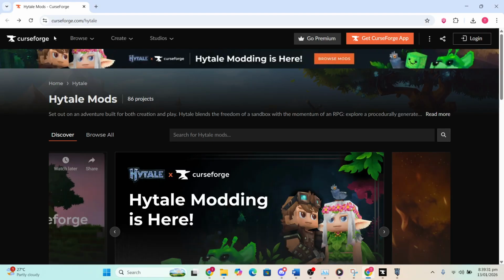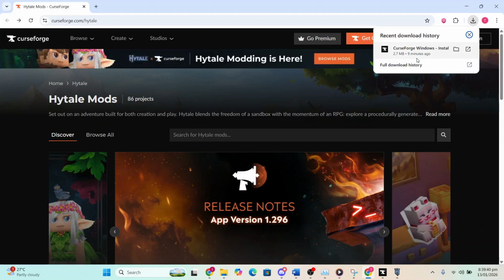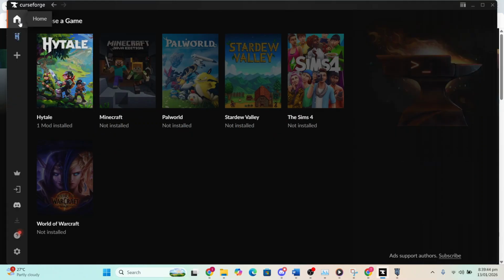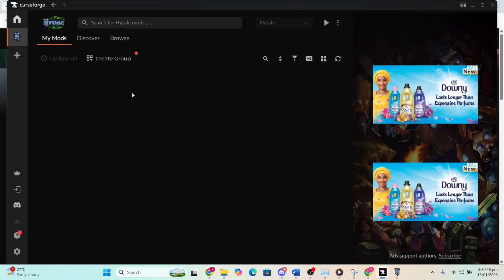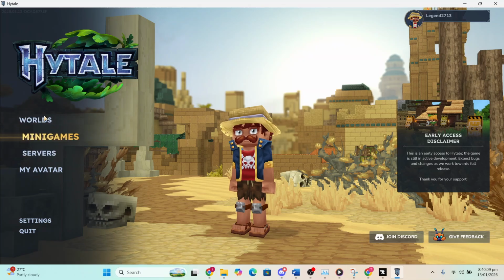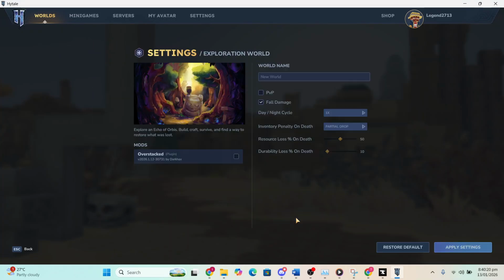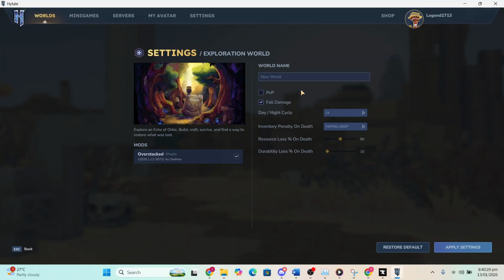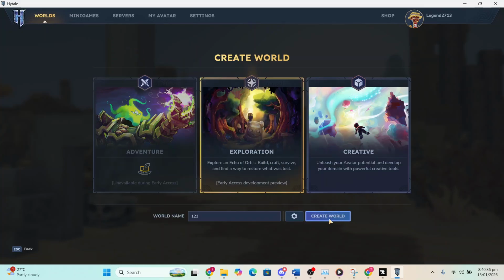How to Enable Mods on Your Hytale Server (Step by Step)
This video explains the general process of enabling mods on a Hytale server, covering how server-side modifications are activated and managed without relying on a specific setup. It’s useful for server owners customising multiplayer gameplay.